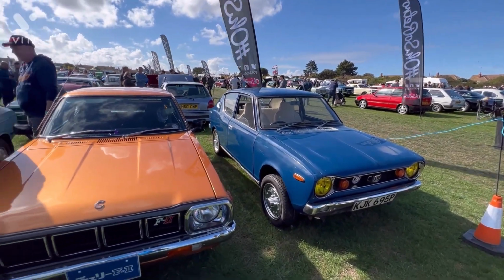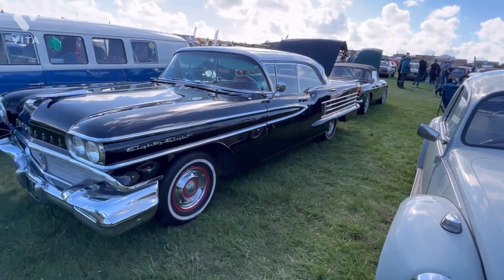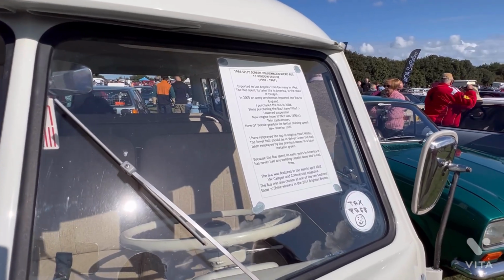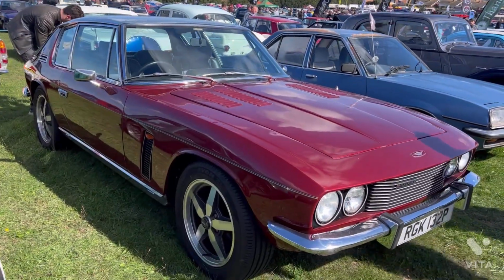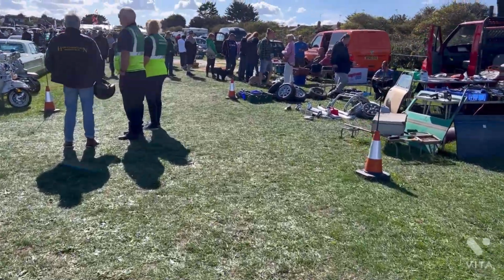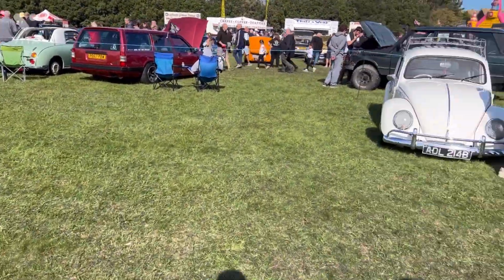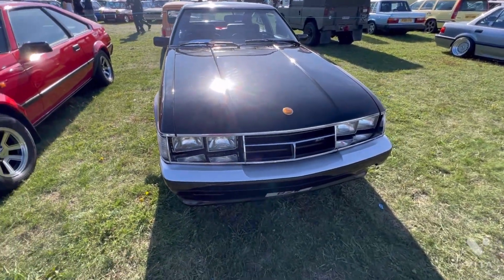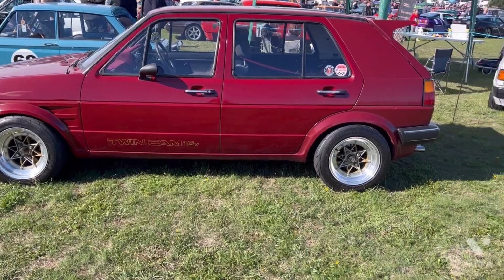The oh so retro car show Margate Kent